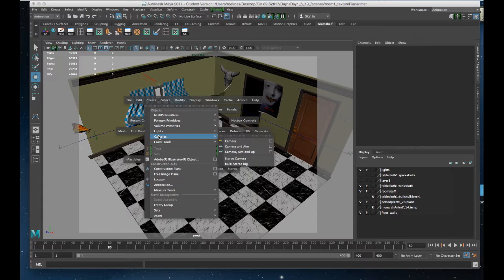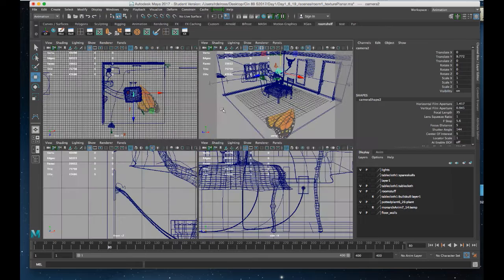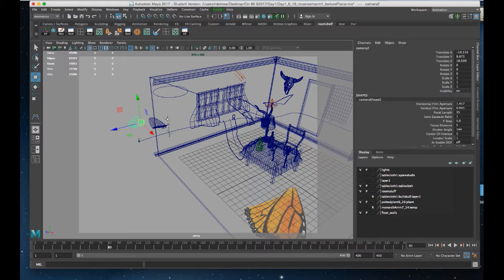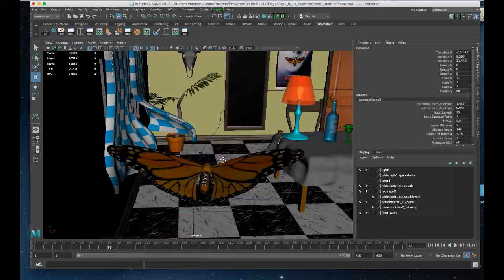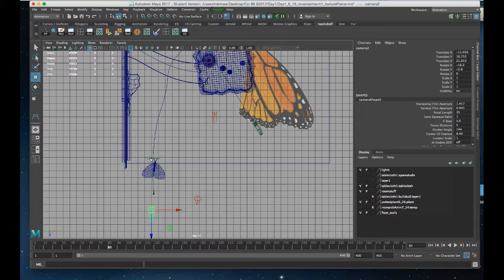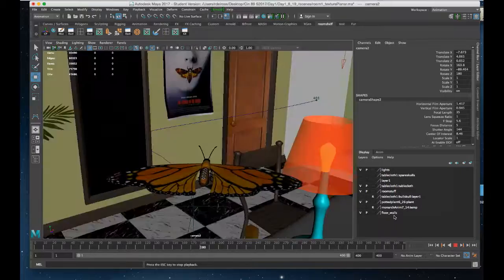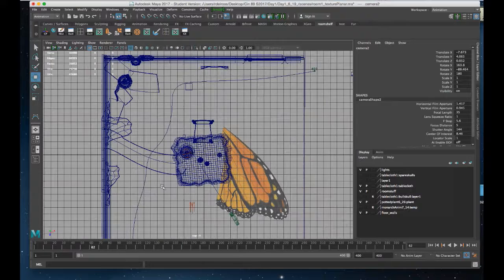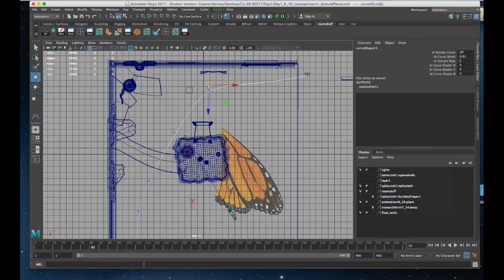Monarch Animation Parented Camera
Monarch Animation Parented Camera-Parenting camera to animation path